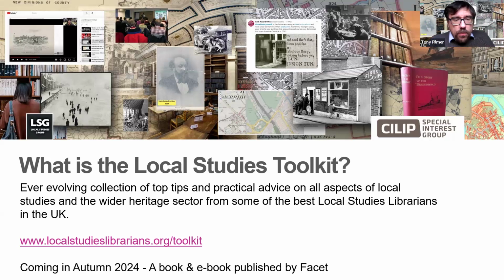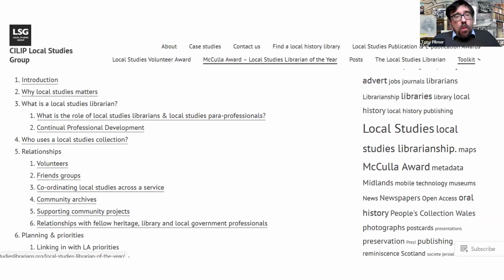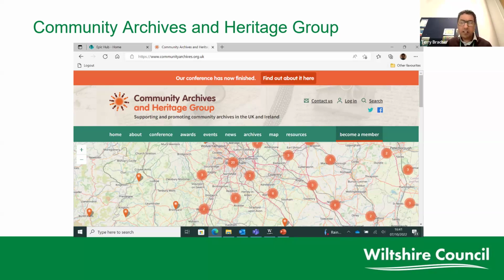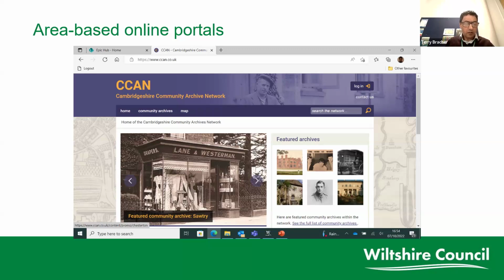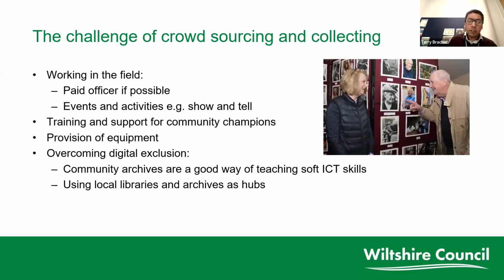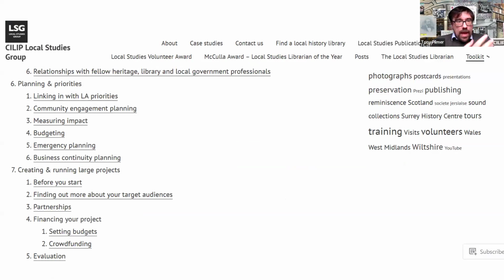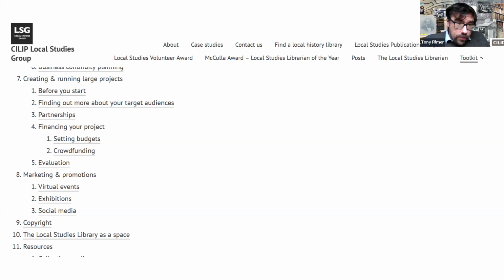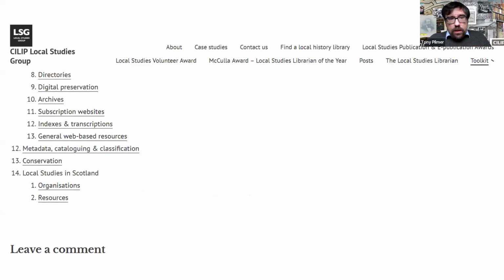Heritage and the community: Top tips from the CILIP Local Studies Toolkit (20 Nov 2024)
Local Studies librarians from CILIP, the Chartered Institute of Library and Information Professionals, talk about their freely accessible online guide.

Heritage resources can make a difference to individuals: the young couple in their first house who visited because they had chopped down some trees which were inside their fence only to find that their neighbour claimed the land and the trees; the schoolteacher who said that her students’ A level results had improved as a result of class visits to the local studies library; the family who were helped to find essential evidence about a local company and were able to obtain compensation for the loss of a loved one.

Speakers: Tony Pilmer, Terry Bracher, Travey Williams, Jose Luiz Pederzoli